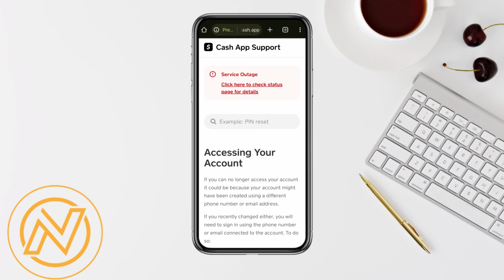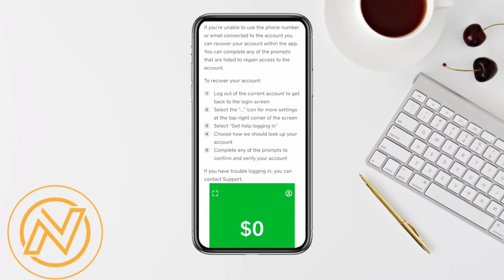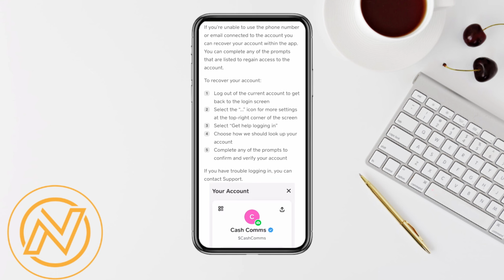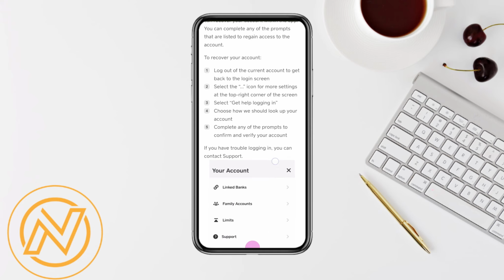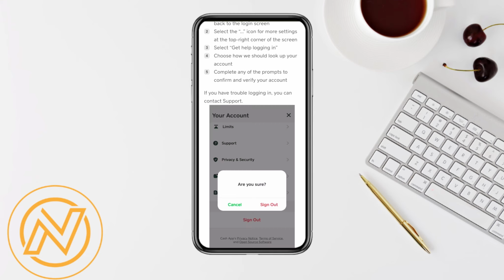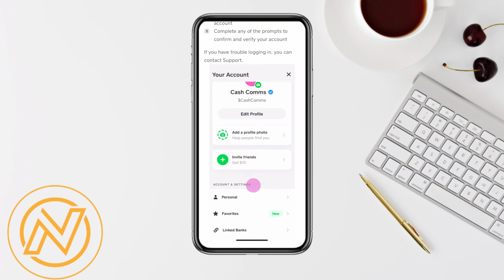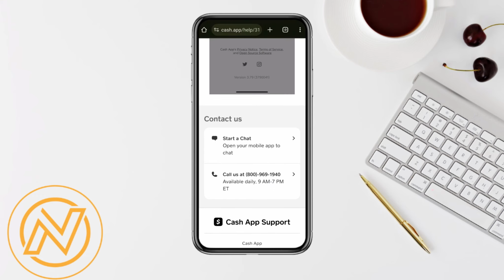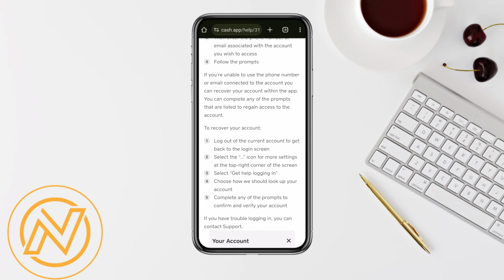How to get access to old cash app account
In This Video, learn .How to get access to old cash app account.
get access. old cash . app account.